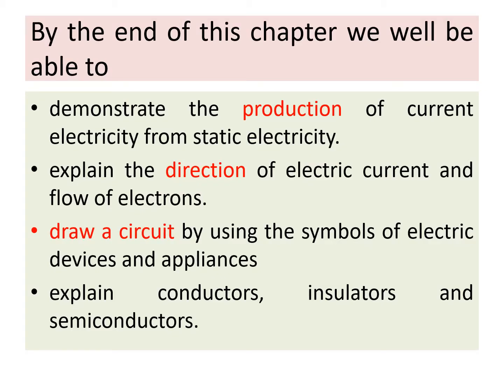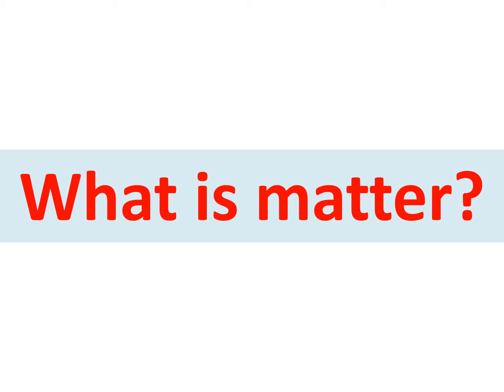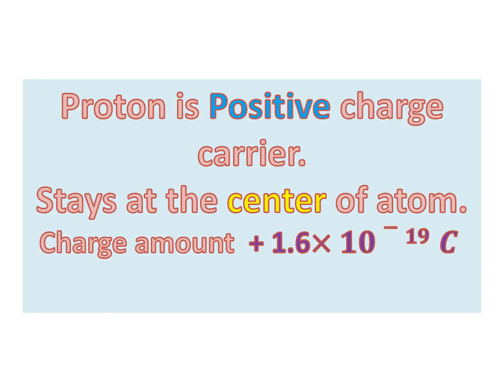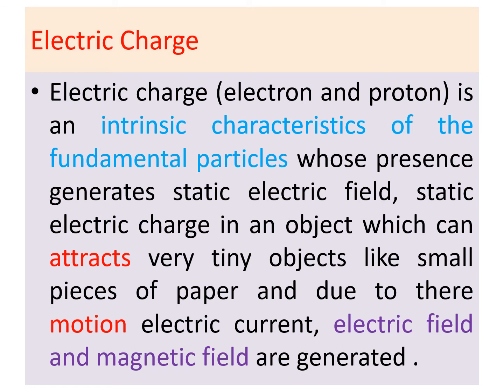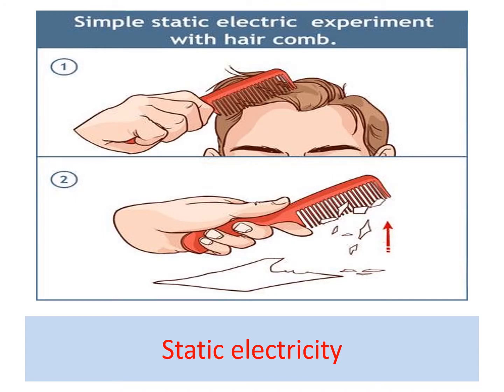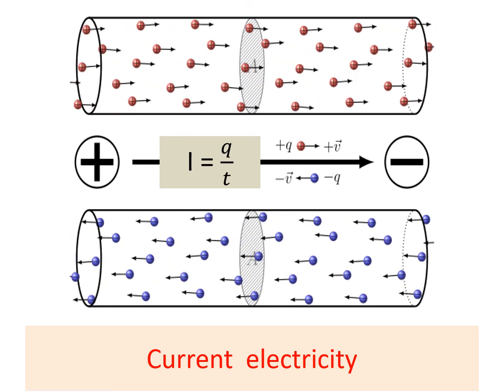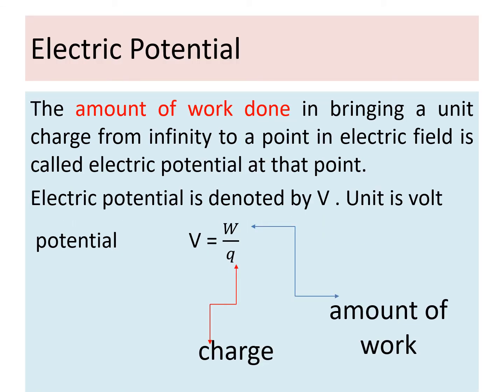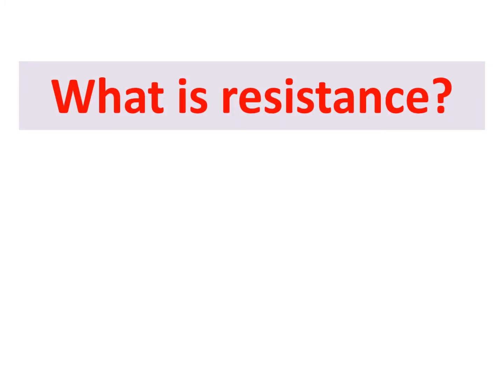current electricity 11 fp